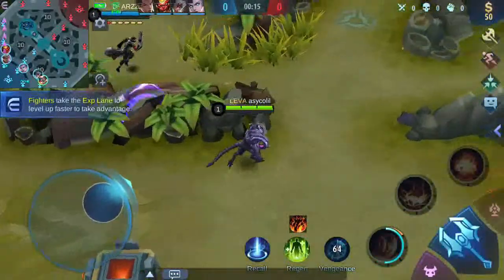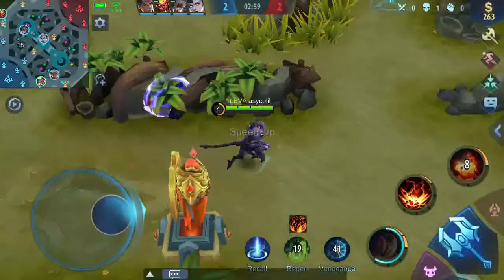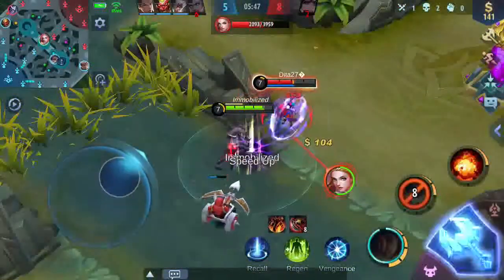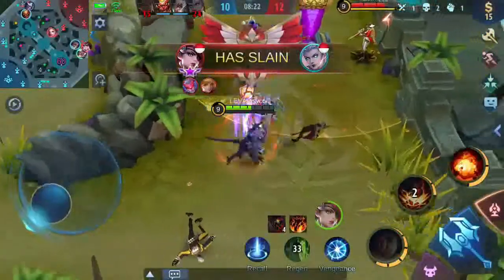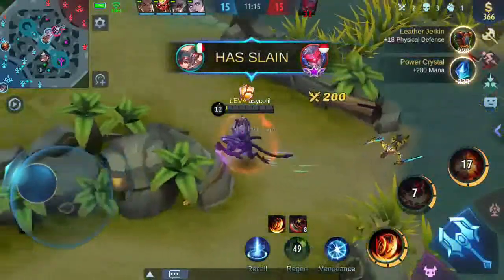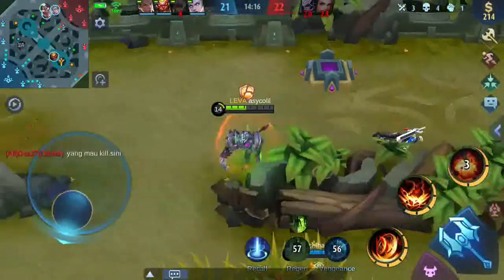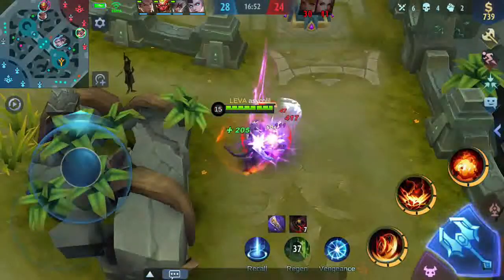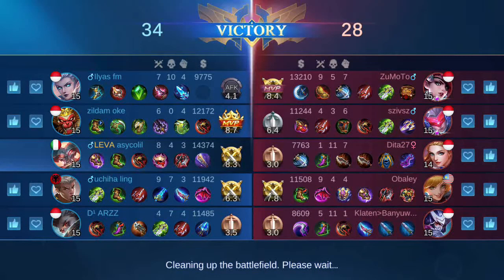Thamuz Comeback - Easy Win Thamuz Offline Gameplay - Build Top 1 Global Thamuz Mobile Legends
Berikut tips jago thamuz agar easy win dengan bermain menggunakan build top 1 global thamuz mobile legends. Tentunya thamuz offline gameplay akan tetap win walau lawan jago banget. seperti apa cara pro main thamuz agar comeback? simak saja videonya

random tag
thamuz offlane,
thamuz offlane gameplay,
soloz main thamuz,
solo main thamuz,
cara main thamuz offlane,
cara pakai thamuz,
cara pakai thamuz paling sakit,
thamuz build 2021,
thamuz item build 2021,
thamuz top global 1,
thamuz top global,
mobile legends thamuz best build,
mobile legends thamuz best build 2021,
gameplay thamuz top global,
top global thamuz gameplay 2021,
tutorial thamuz 2021,
top 1 global thamuz gameplay,
thamuz best build 2021,
easy win thamuz,
cara jago thamuz,
solo rank thamuz,
thamuz mobile legends,
thamuz tutorial,
thamuz gameplay,
thamuz season 21,
item thamuz tersakit 2021,
item thamuz paling sakit 2021,
fighter terbaik mobile legend,
fighter terkuat season 21,
fighter tersakit 2021,
thamuz legendary,
thamuz mvp,
tutorial thamuz jess no limit,
tutorial thamuz oura,
tutorial thamuz r7,
thamuz mobile legends,
tips pro thamuz,
tips jago thamuz,
cara pro thamuz,